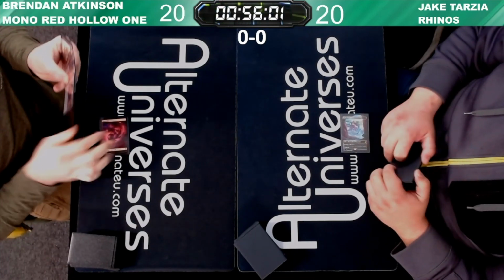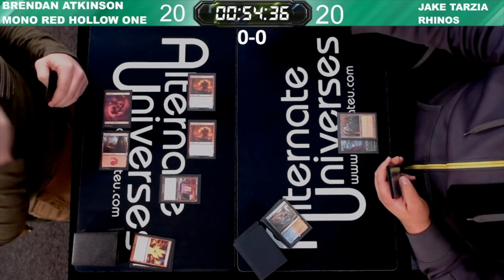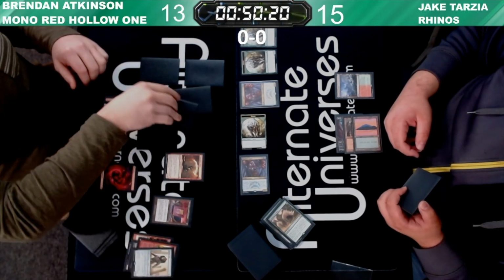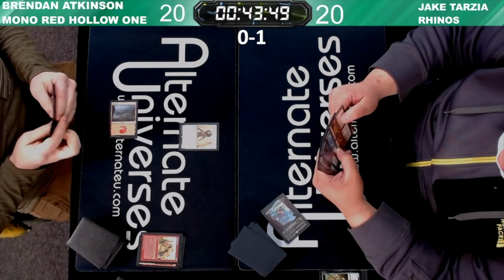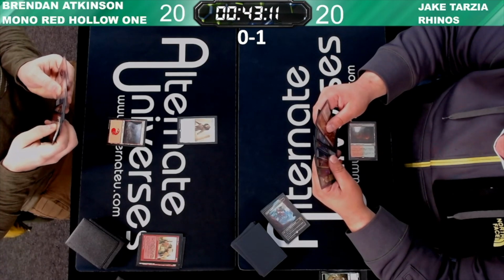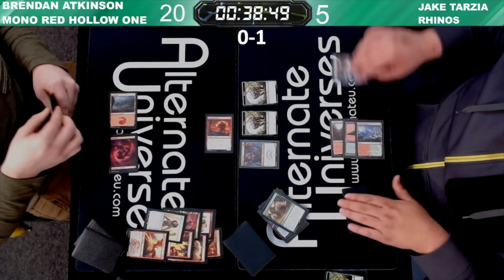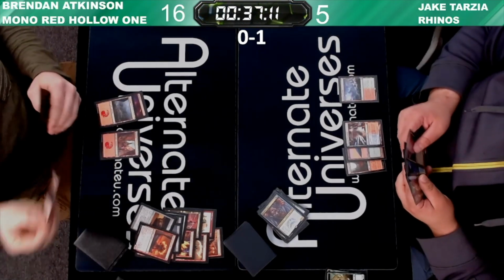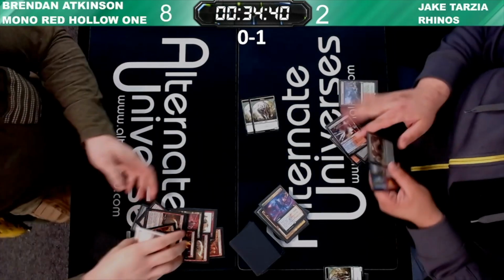Mono Red Hollow-One vs Temur Crash-Cade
This is one of the rounds from our Weekly Modern tournament live stream we did over on Twitch. Curious about our Twitch and want to watch some live paper gameplay? Slide on over to AlternateUniversesLive on Twitch every Monday, Tuesday and Friday for all sorts of content.

YouTube: You're here already :D